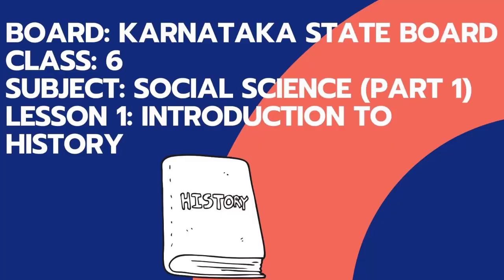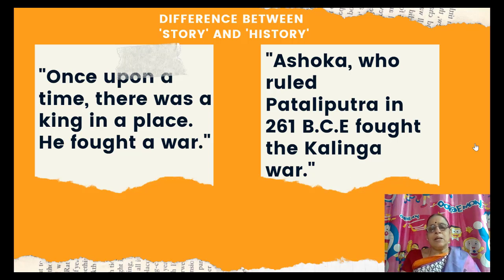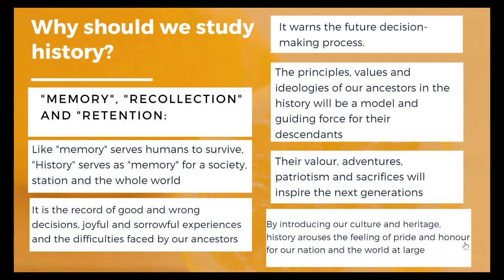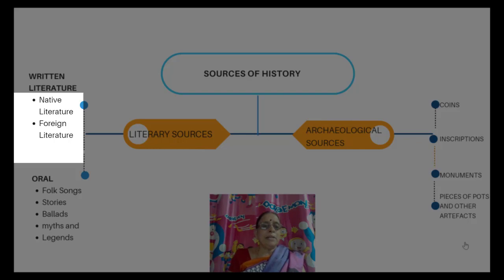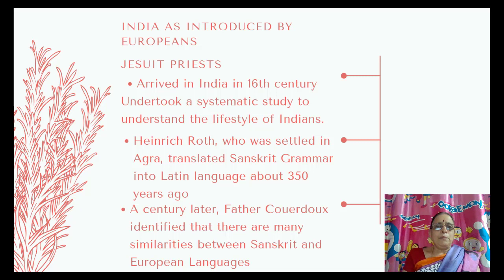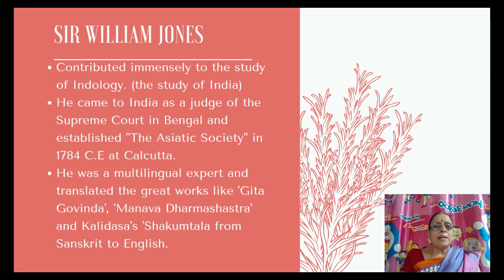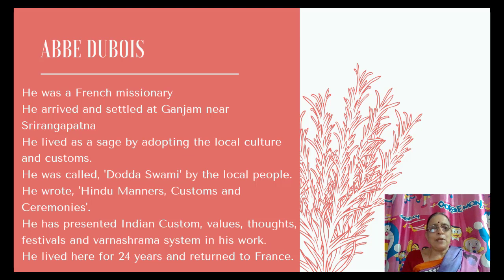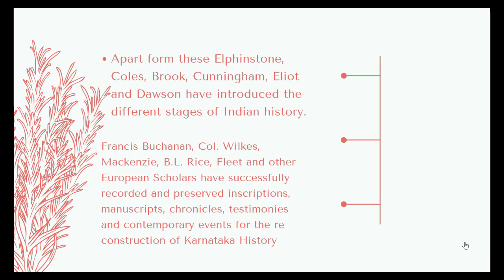State Board | Class 6 | Social Studies | Chapter 1 | Introduction To History | Video Explanation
Live online classes starting from Rs.1000 per month for all subjects CLASSES 2-12(CBSE/ICSE/STATE SYLLABUS), JEE MAIN/ADV, VEDIC MATH, SPOKEN ENGLISH, SPOKEN KANNADA, CODING, HINDUSTANI CLASSICAL MUSIC AND PUBLIC SPEAKING FOR KIDS.

This is the video explanation for Karnataka State Board Class 6 Social Studies Chapter 1 "Introduction To History" by Triveni Suresh Babu for Skillzenith Consulting.

About This Video:
The explanation is in simple English accompanied by a lot of pictures which can be easily understood by the kids.

The Video explain what is history and its importance and contribution by different scholars to understand the ancient Indian History.

About Skillzenith Consulting:

Skillzenith Consulting offers e-learning series for State, CBSE and ICSE board for classes 2-12. This includes all the subjects Maths, General Science, Social Science, EVS, Computers and the languages English, Hindi and Kannada. The content which includes video explanation of each chapter and solution to exercises is developed and delivered by subject experts with vast knowledge and teaching experience in respective subjects.
Skillzenith Consulting aims to provide quality education and training both in the form of classroom and online coaching from LKG to Class 12th (PUC I-II), Diploma, BCA, Spoken English, Soft Skills training, Robotics and Computer courses. Link to Q&A and Notes

Spoken English: Skillzenith Consulting has trained over 1000+ students in the last 7 years and offers customized English language programs ‘Learn-Eng’ to people from all walks of life wanting to improve their English language communication. English is taught in three levels – Basic, intermediate and Advance level.

Tuition: Skillzenith Consulting offers learning assistance programs through classroom and online video and live classes to children from nursery to 12th std and also to college students. The experts in each subject coach the children and clarify all their doubts and thereby help them not only to excel in their studies but also aim at increasing the understanding of concepts in children. Individual attention is paid to each student. Soft Skills

Training Programs: Skillzenith Consulting offers programs to both Individuals and corporates in soft skills like presentation skills, business communication, email etiquette, interview skills etc to increase the confidence of those who are already in the corporate and to enable those who are seeking an entry to do so with confidence.

Technology Programs: We have programs in technology starting from the very basic Computer classes to advance IT courses like Machine learning, web designing and development. We cater to both individual participants as well as corporate.

Skillzenith Consulting is also a one stop solution for all your HR solutions – Recruitment, HR Policy framing, PMS Consulting for Companies of all sizes in all sectors.